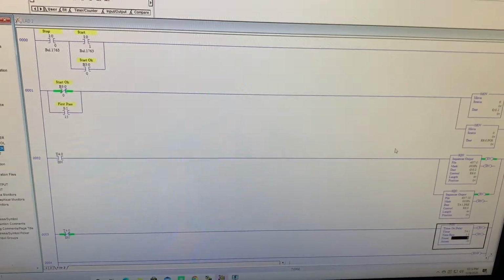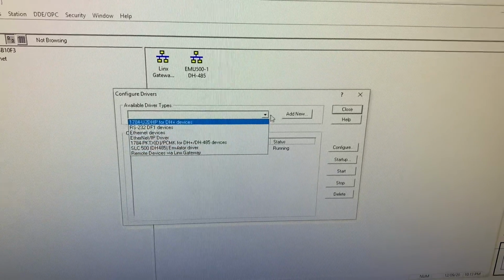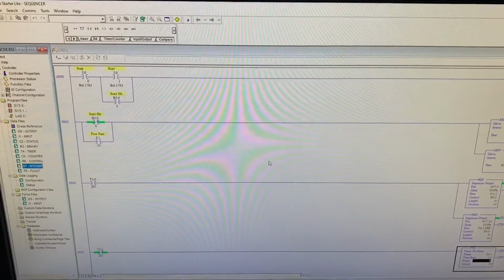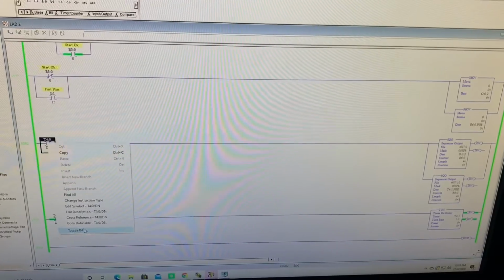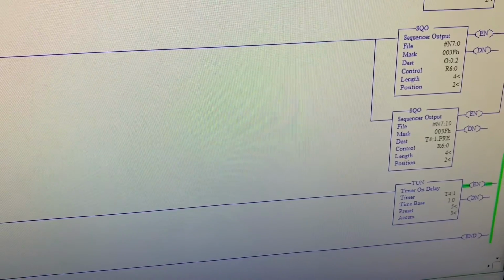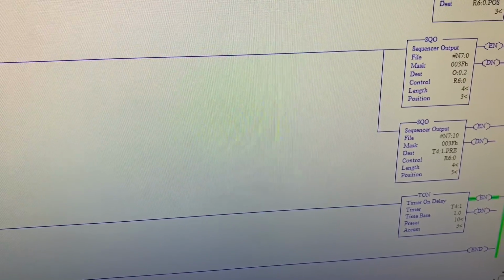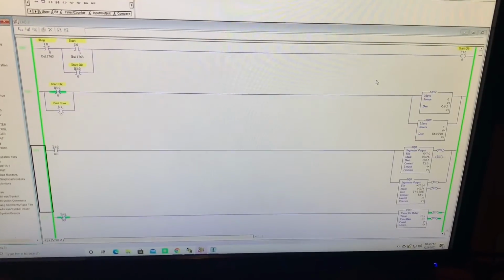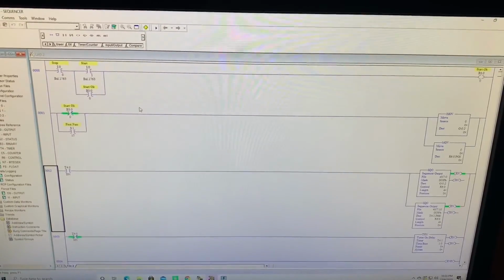ETM 130 Hunter Maxon/Tyler Nunez Test 3 Practical